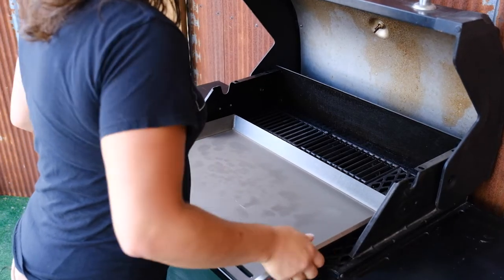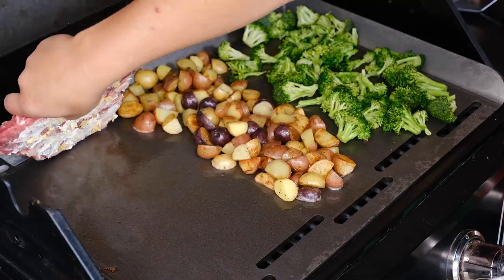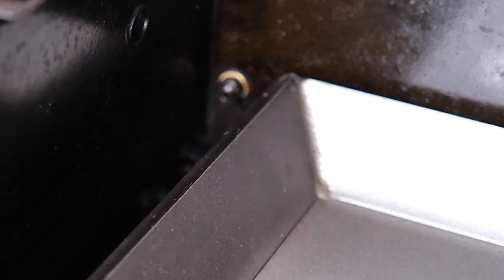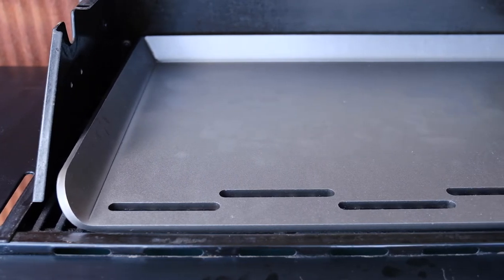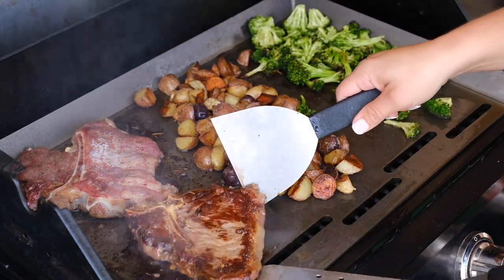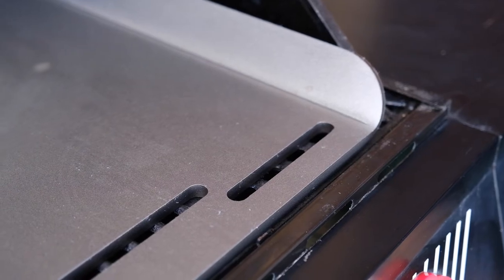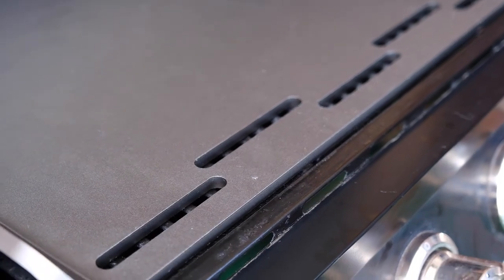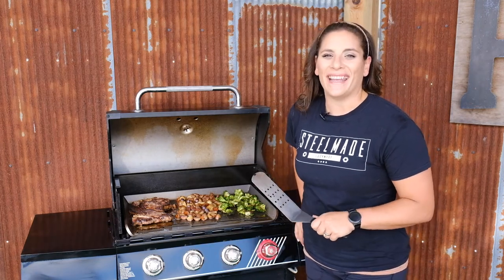Steelmade PRO Series Outdoor Flat Top